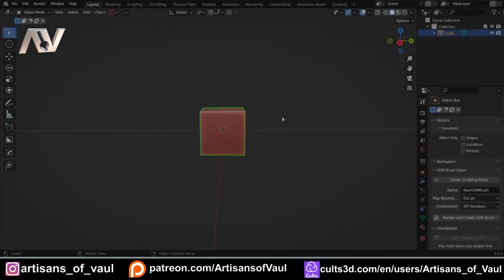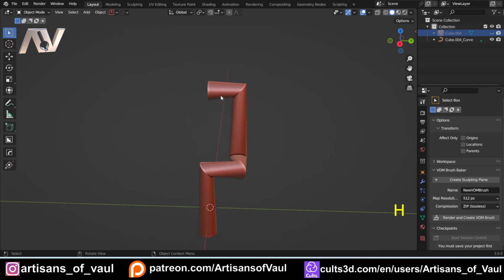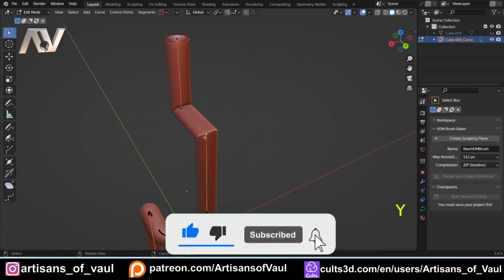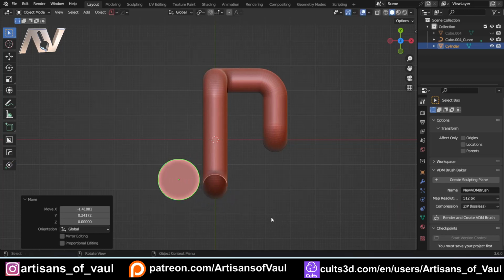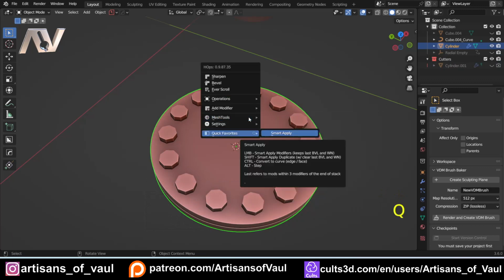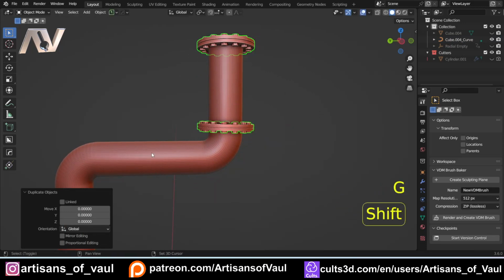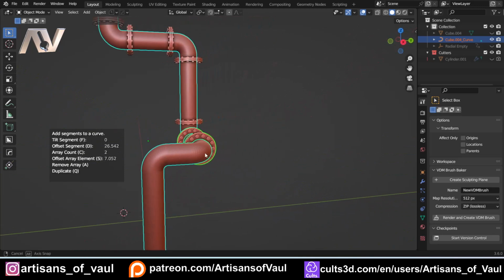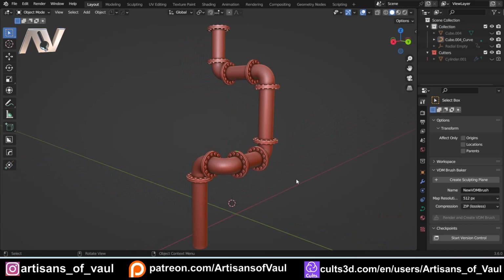How does Curve Machine combine with other add ons such as Cablerator?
I wanted to explore combining Curve Machine with Hard Ops and Cablerator and I think this was a pretty positive experiment.  In my opinion they work great and really compliment each other. :D